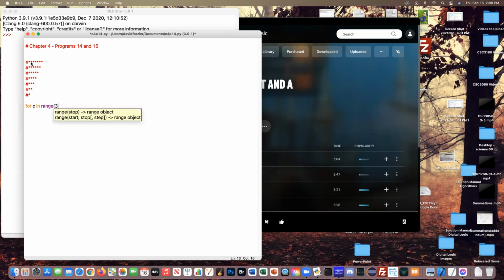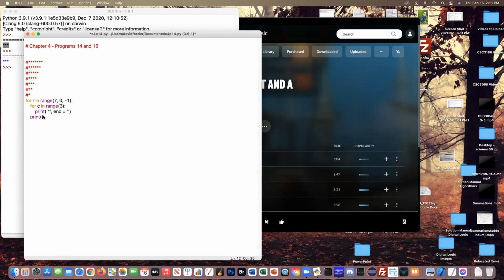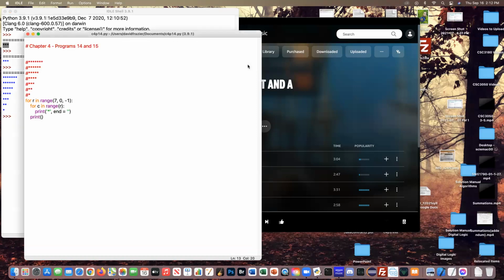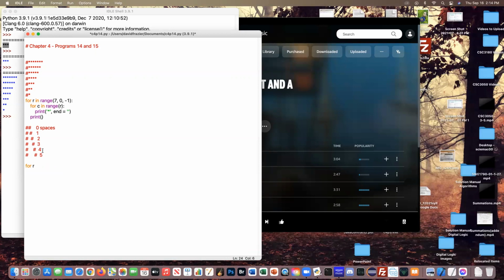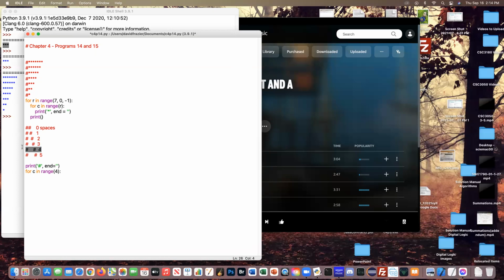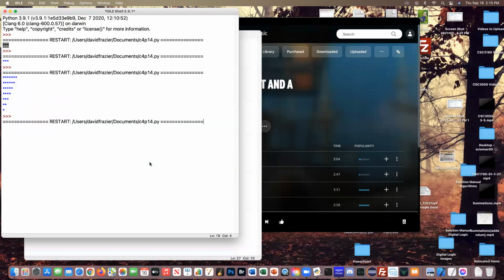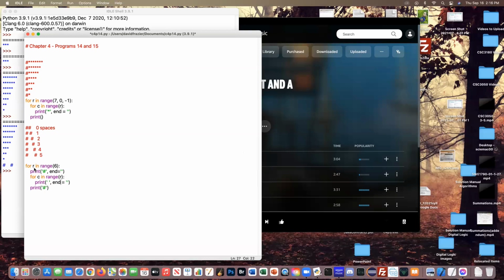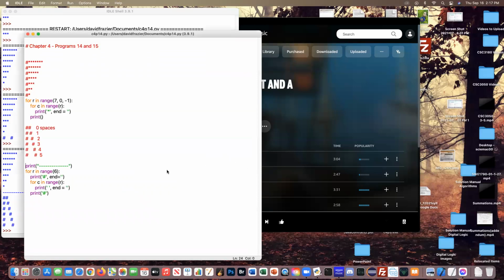Chapter 4 programs 14 and 15